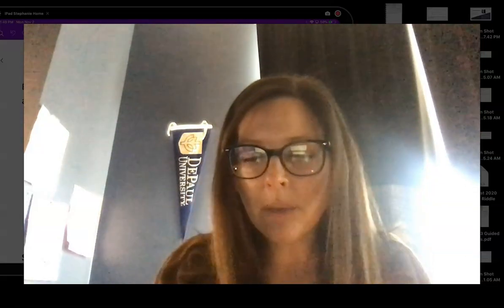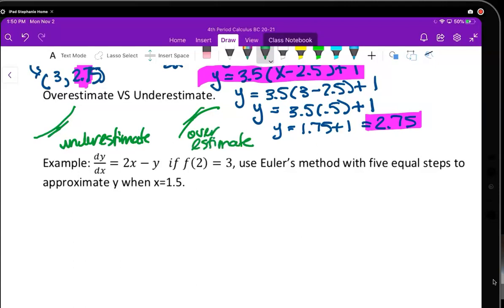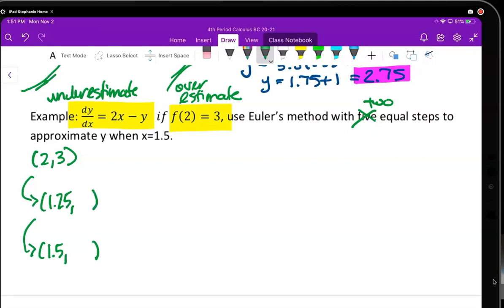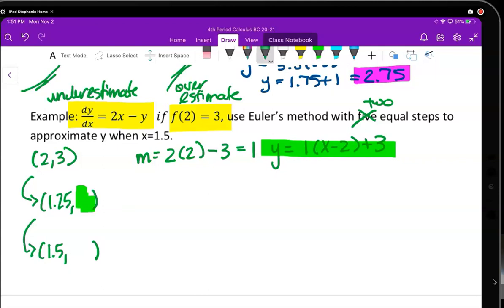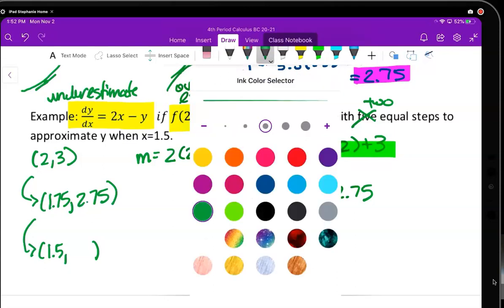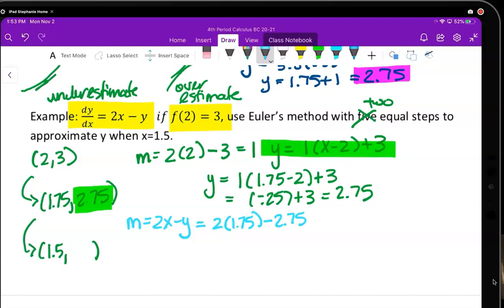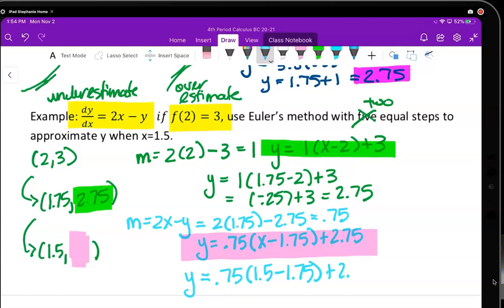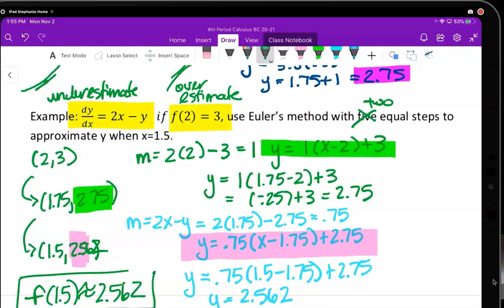Euler's Example Problem 1